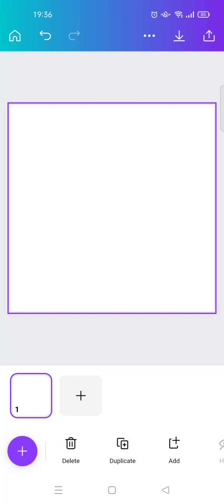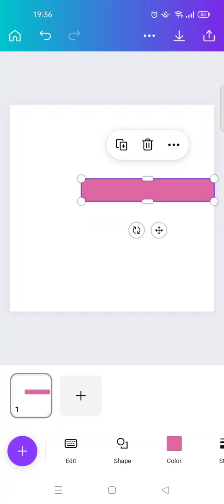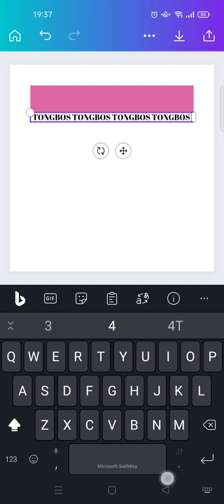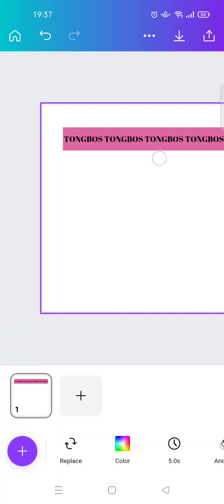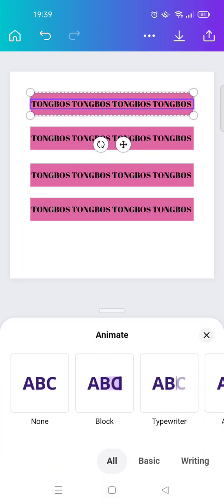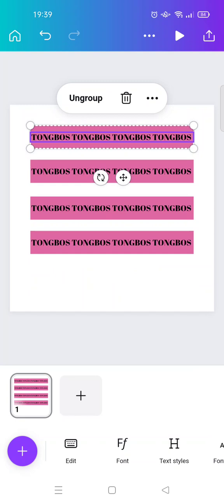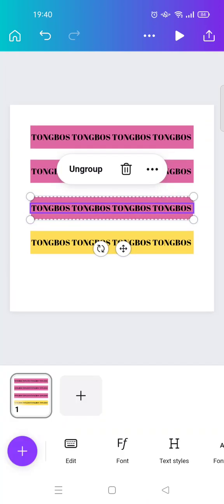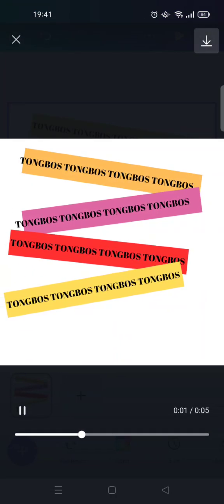How Can You Create Running Texts Animation for Your Design on Canva? | Animate Design in Canva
Try creating this running text animation on Canva